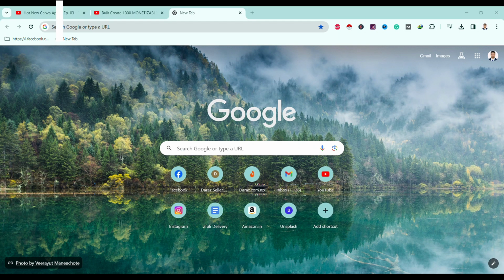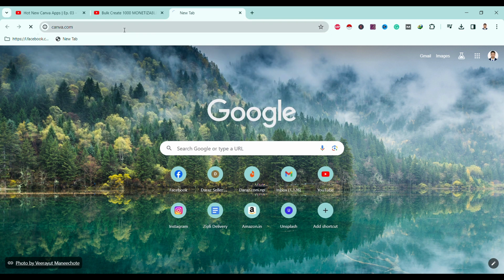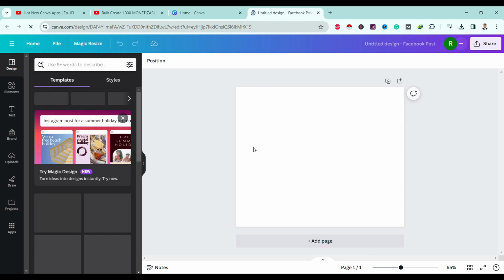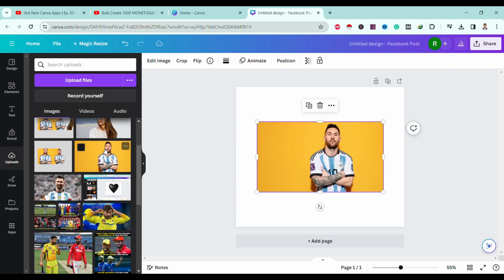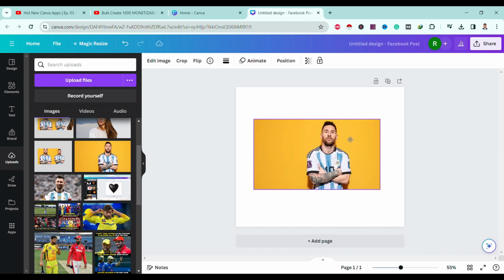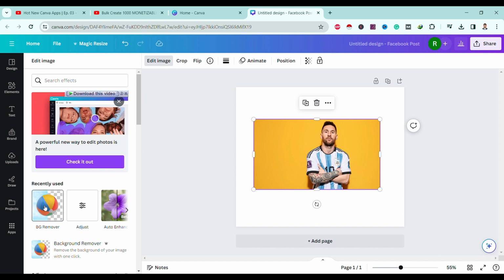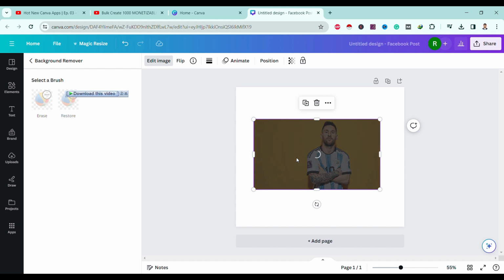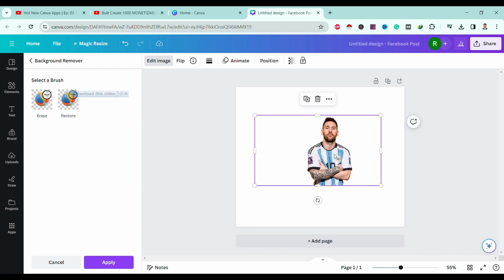How to Remove Background in Canva (VERY EASY WAY!) | Canva Background Remover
Discover the art of removing backgrounds in Canva with this step-by-step tutorial! Learn How to Remove Background in Canva effortlessly, perfect for creating eye-catching designs. Watch now for quick and effective tips to enhance your graphic design skills.

👉 Explore more!!